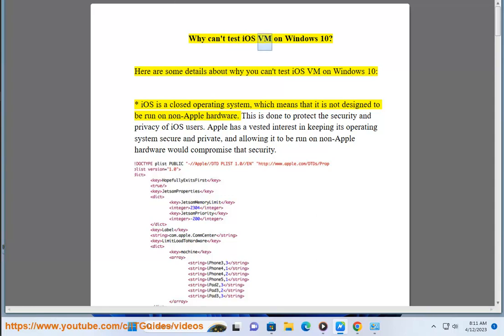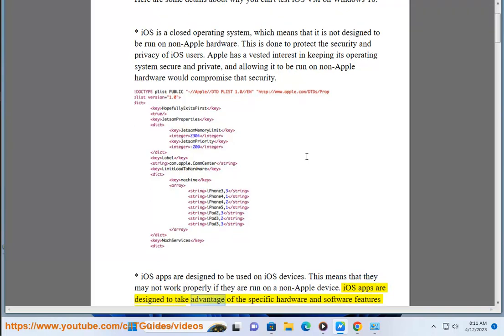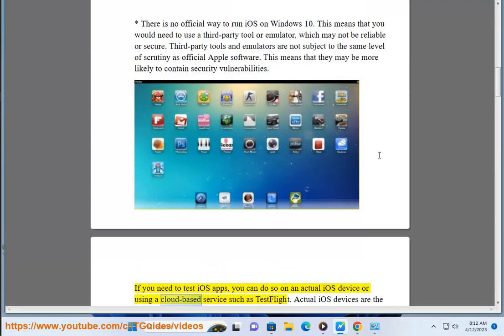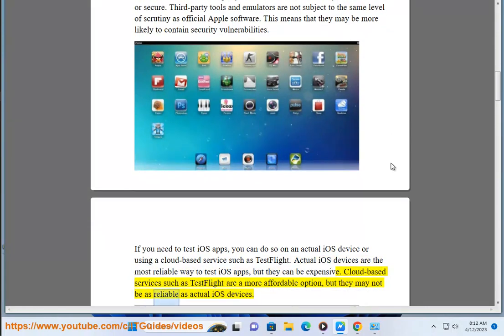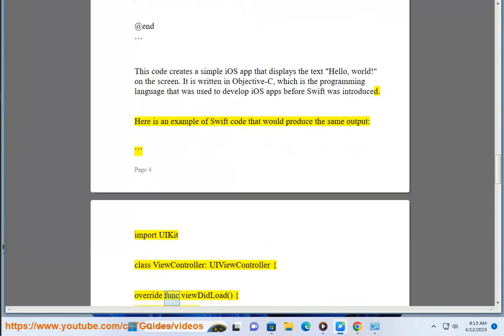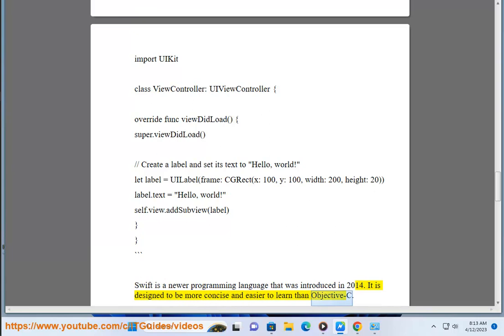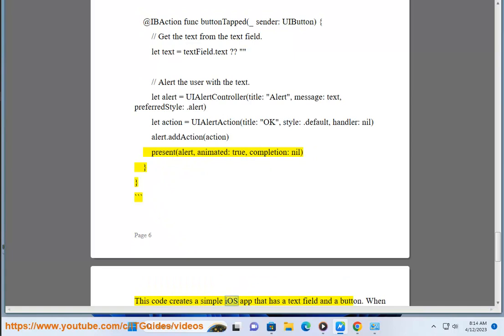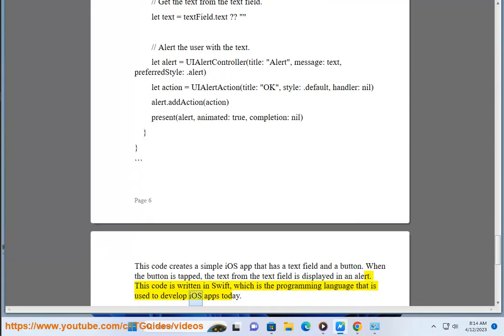Why can't test iOS VM on Windows 10?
Find out Why can't test iOS VM on Windows 10.
i. Here are some known errors when testing iOS app in TestFlight:

* **TestFlight "An error has occurred...":** This error can occur if the TestFlight app is not up to date, or if there is a problem with the internet connection. To fix this error, try updating the TestFlight app, or restarting your device and then trying to install the app again.
* **"Could not install app. The tester does not have access to this app":** This error can occur if the tester is not added to the app's TestFlight beta program. To fix this error, add the tester to the beta program and then try to install the app again.
* **"Could not install app. The app is not compatible with this device":** This error can occur if the device is not running a compatible version of iOS. To fix this error, update the device to a compatible version of iOS and then try to install the app again.
* **"Could not install app. The app is not signed with a trusted certificate":** This error can occur if the app is not signed with a trusted certificate. To fix this error, try installing the app from a trusted source, such as the App Store.
* **"Could not install app. The app is not allowed on this device":** This error can occur if the app is not allowed on the device. To fix this error, contact the app's developer to see if they can add the device to the list of allowed devices.

If you are still having problems, you can contact Apple Support for help.

ii. Here are some ways to run iOS apps on Windows:

1. Use an iOS emulator. There are a number of iOS emulators available, including iPadian, Air iPhone, Smartface, Xamarin TestFlight, and Appetize.io. Emulators allow you to run iOS apps on your Windows PC without having to own an actual iOS device.
2. Use a virtual machine. A virtual machine is a software program that allows you to run another operating system on your computer. You can use a virtual machine to run iOS on your Windows PC.
3. Use a cloud-based service. There are a number of cloud-based services that allow you to run iOS apps on your Windows PC. These services provide you with access to a remote iOS device that you can use to run iOS apps.

Which method you choose will depend on your needs and preferences. If you are looking for a simple and easy way to run iOS apps on your Windows PC, an emulator is a good option. If you are looking for a more powerful and flexible option, a virtual machine is a good option. And if you are looking for a way to run iOS apps without having to install any software, a cloud-based service is a good option.

Here are some things to keep in mind when running iOS apps on Windows:

* Not all iOS apps will work on Windows. Some apps are not compatible with Windows, and others may not work properly.
* Performance may be affected. Running iOS apps on Windows may not be as fast or as responsive as running them on an actual iOS device.
* Security may be a concern. Some security experts have raised concerns about the security of using iOS emulators and virtual machines.

iii. Here are some of the best iOS emulators for Windows:

* **iPadian:** iPadian is a free iOS emulator that allows you to run iOS apps on your Windows PC. It is not a perfect emulator, but it is a good option for users who want to try out iOS apps without having to buy an actual iOS device.
* **Air iPhone:** Air iPhone is another free iOS emulator for Windows. It is similar to iPadian, but it is not as well-supported.
* **Smartface:** Smartface is a paid iOS emulator for Windows. It is a more powerful emulator than iPadian or Air iPhone, and it is designed for developers who want to test their iOS apps on Windows.
* **Xamarin TestFlight:** Xamarin TestFlight is a paid iOS emulator for Windows. It is designed for developers who want to beta test their iOS apps on Windows.
* **Appetize.io:** Appetize.io is a cloud-based iOS emulator that allows you to run iOS apps on your Windows PC. It is a good option for users who want to try out iOS apps without having to install any software on their computer.
* **Corellium:** Corellium is a jailbreakable iOS emulator that allows you to run iOS on a variety of devices, including Windows PCs. It is a powerful emulator, but it is not as user-friendly as the other options on this list.

Ultimately, the best iOS emulator for you will depend on your needs and preferences. If you are looking for a free emulator that is easy to use, iPadian or Air iPhone are good options. If you are looking for a more powerful emulator that is designed for developers, Smartface or Xamarin TestFlight are good options. If you are looking for a cloud-based emulator that does not require you to install any software, Appetize.io is a good option. And if you are looking for a jailbreakable emulator that allows you to run iOS on a variety of devices, Corellium is a good option.